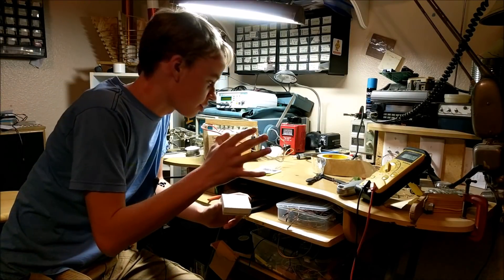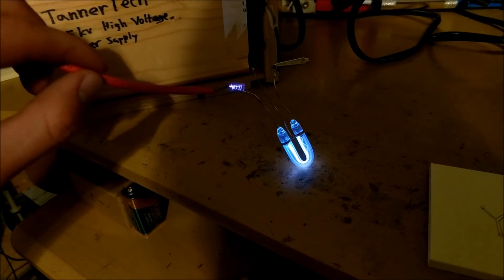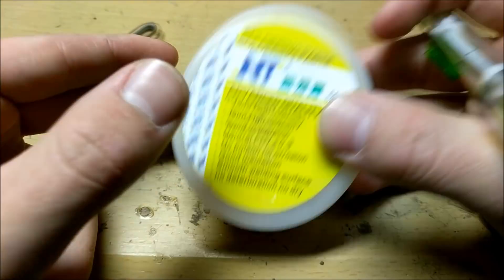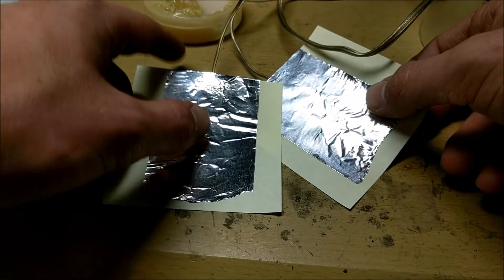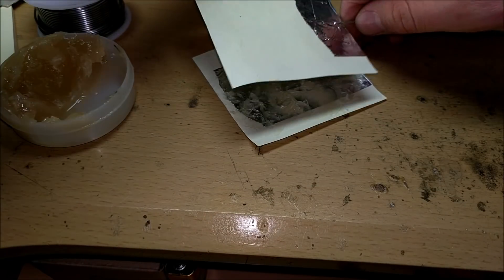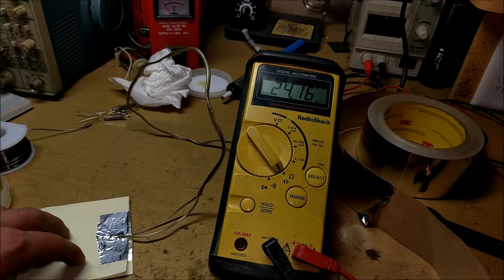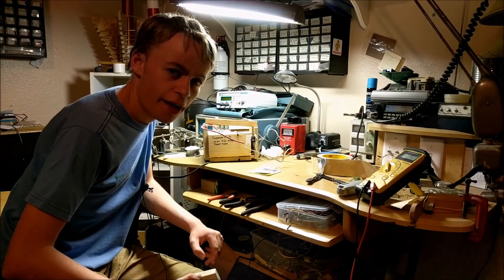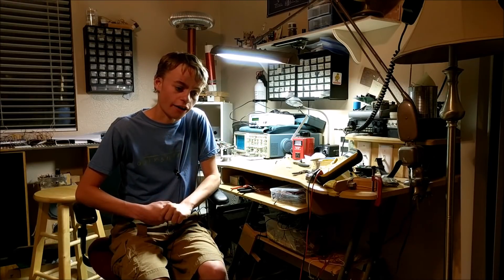DIY Flux Capacitor || Real Capacitor Made with Solder Flux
1.21 Gigawatts.  Great Scott!

Soldering flux

Foil tape

Specialized capacitance meter